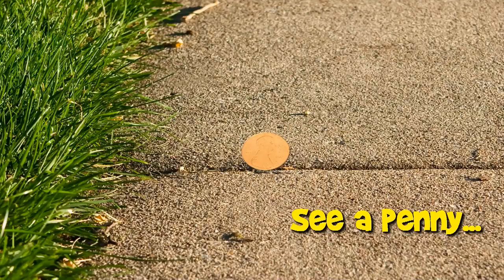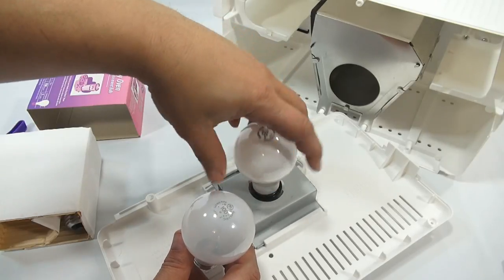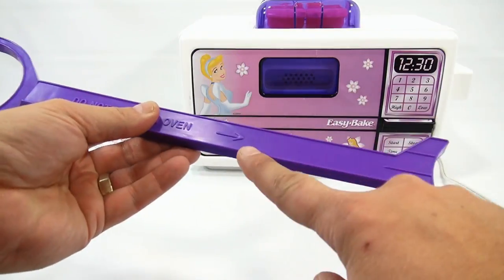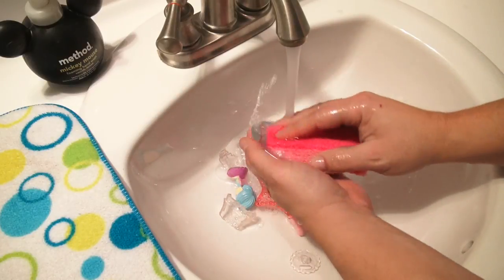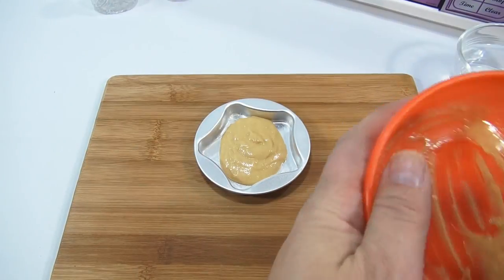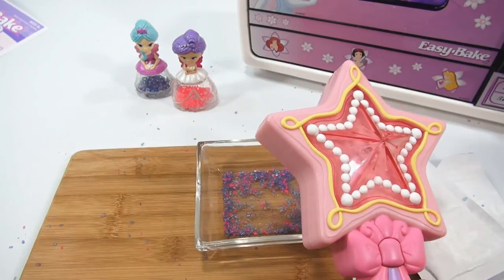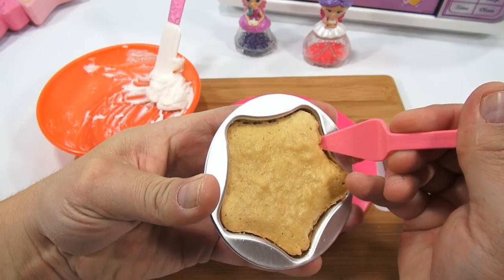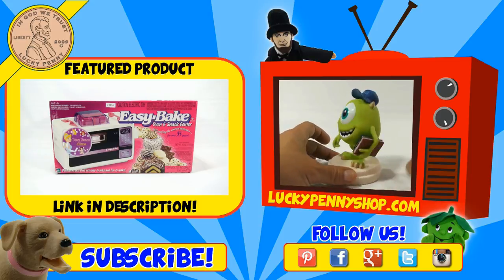Disney Princess Easy Bake Oven - I Make A Cake With My Wand & Fairies Set!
​​​Time for a new kids oven!  This was a special Easy Bake with a Disney Princess theme.  I liked having my sprinkles wand!

Lucky Penny Thoughts:  We had this oven when we were doing the original Easy Bake Series.  We wanted to wait for the special wand set to make it a special video combination.  Having the sprinkle wand and fairies made it a fun way to bake my special star cake!  Are you a fan of Easy Bake ovens? When you watch this video you will see I take you through all of the steps when getting ready to prep the oven and even washing all of the parts.  I hope you enjoy it!

Later!
LPS-Dave

▶▶ Skip Times
0:03 Intro/Box Details
1:26 Back Of Oven/Replacing Bulb
3:51 Cleaning Oven
5:08 Pieces & Set Up
6:03 Parts Inventory & Oven Features
7:16 Easy Bake Disney Princess Decorating Wand Set
7:54 Parts Inventory & Wand Setup
9:17 Parts Cleaning
10:27 Getting Started/Mixing Ingredients
13:21 Magic Wand Time!
13:36 Oven Baking
13:52 Fairies Sprinklers
15:41 Magic Wand Sprinkler Setup/Operation
16:26 Removing Cake From Oven
16:52 Mixing The Frosting
18:25 Cake Decorating
21:11 Taste Testing

▶▶ Product Info
Disney Princess Easy Bake Oven
Easy Bake Essentials Decorating Wand & Fairies Set!